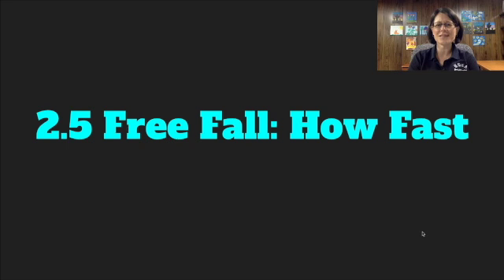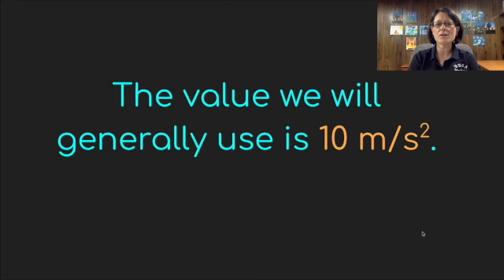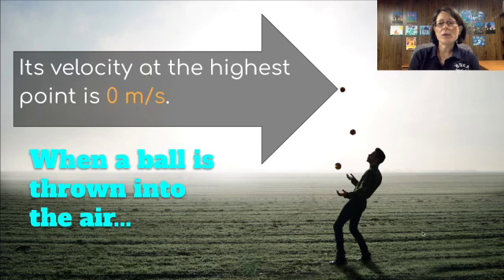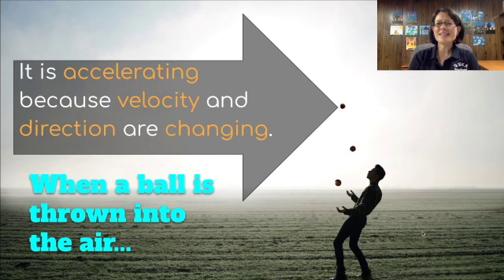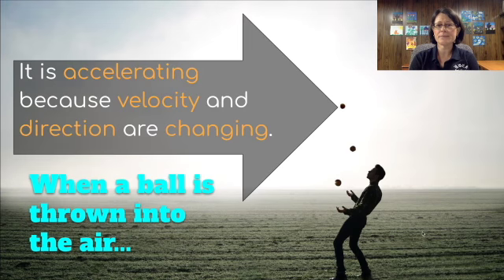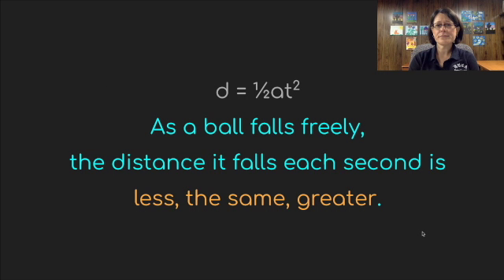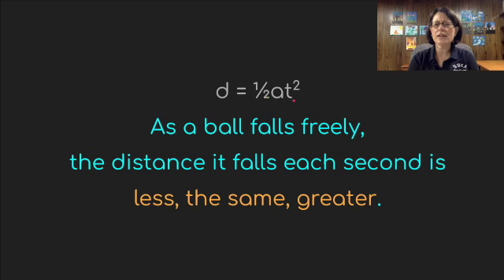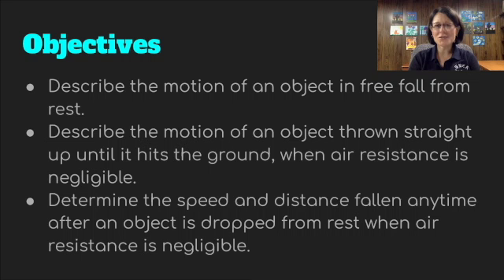CP 2.5-2.6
This video is about CP 2.5-2.6